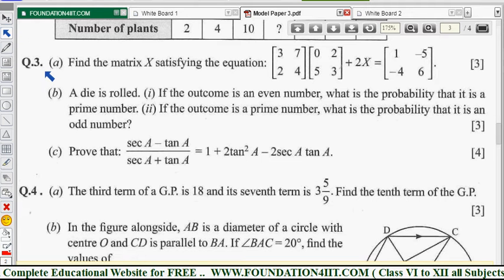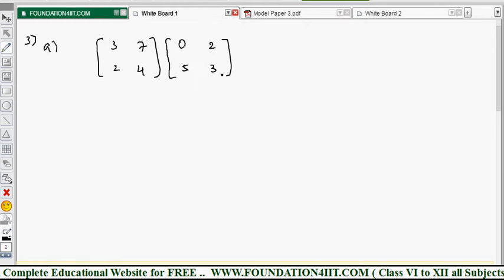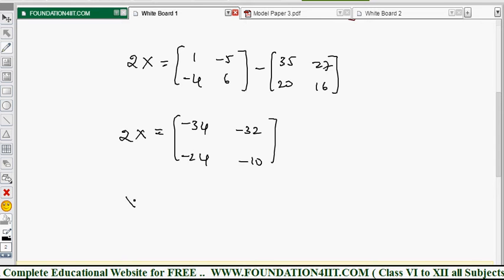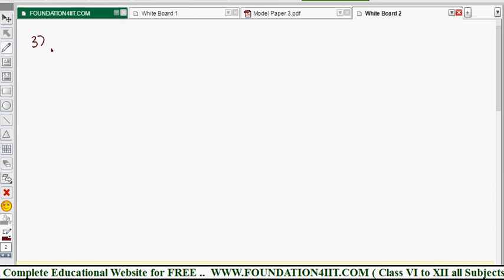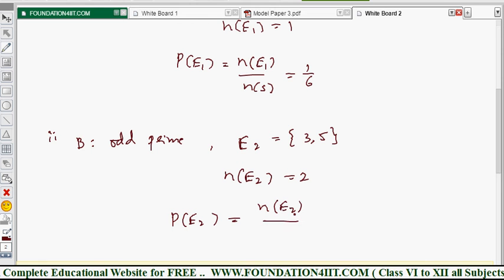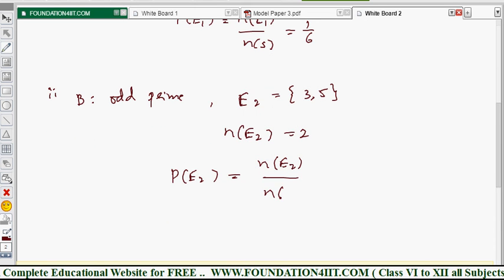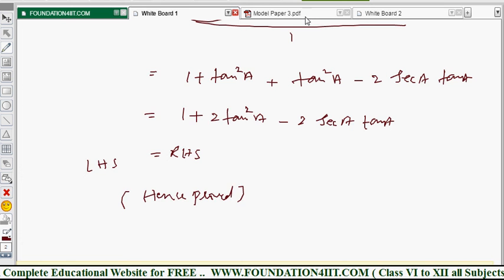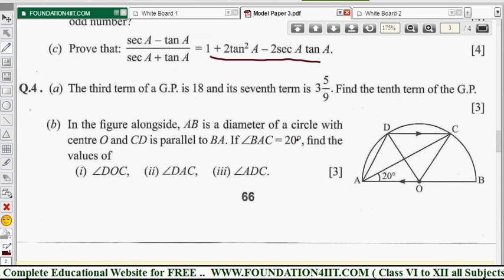Class 10 Maths ICSE Model Test Paper - 3 || Q.No. 3